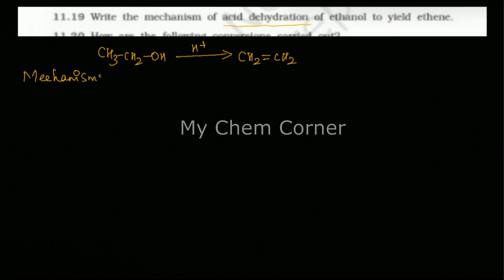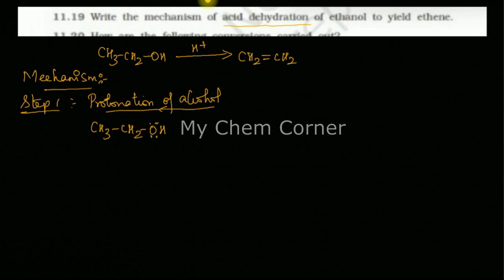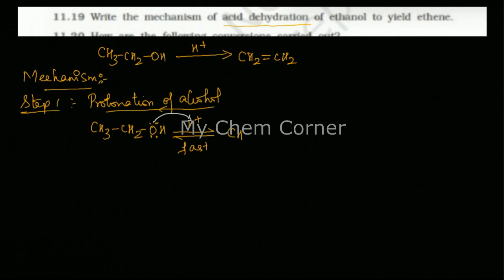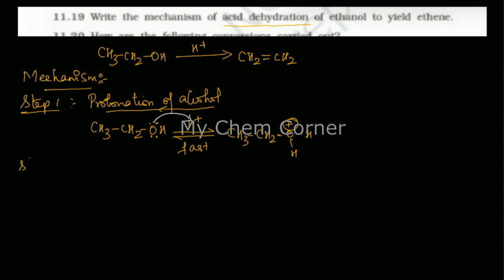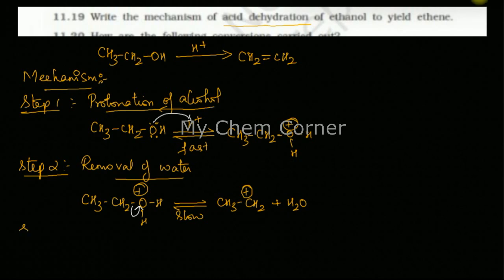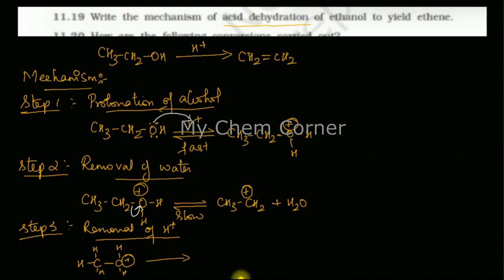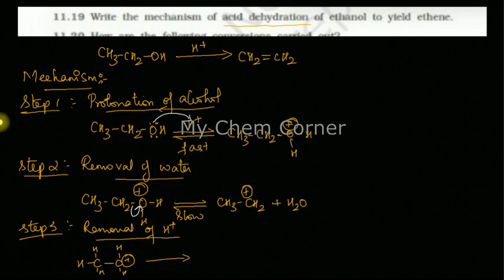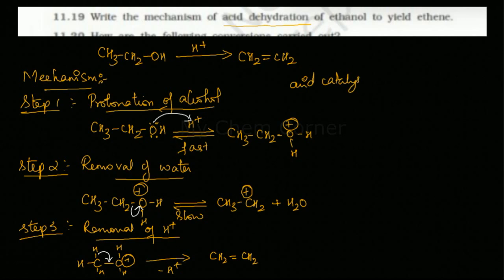Write the mechanism of acid dehydration of Ethanol to ethene